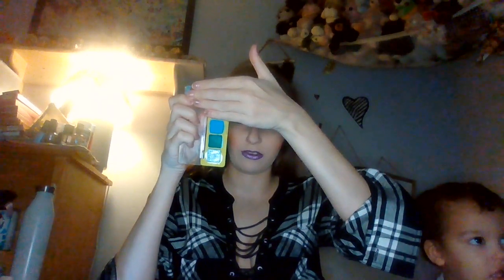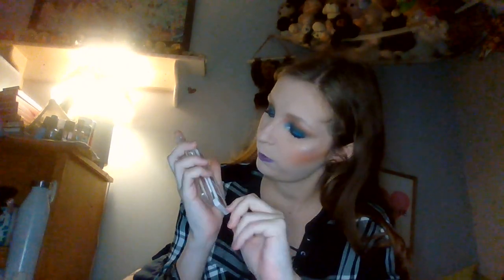Natasha denona Mini Palette Rankings 2023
Hey guys, todays video is going to be my next natasha denona palette rankings which is the mini sizes!
Makeup an Mystery Season 2 requests are open!!!
I got my Adept cosmetics order, which was the Heather Austin palette an the Amunet palette in light, i used code Heather for 10% off, which is affiliated to Heather Austin, an she does make a commission off the use of this code. Amunet is being discontinued an is on sale currently on Adept cosmetics website, i was also able to stack this code with the sale!